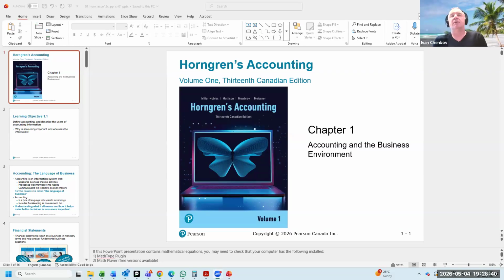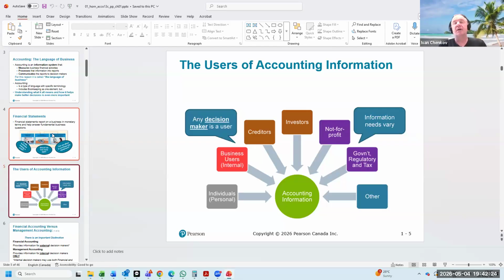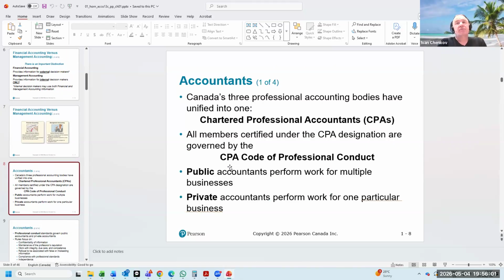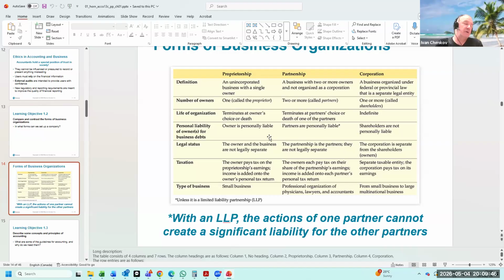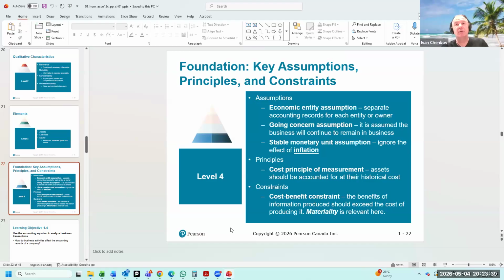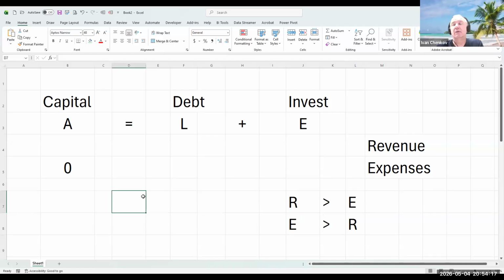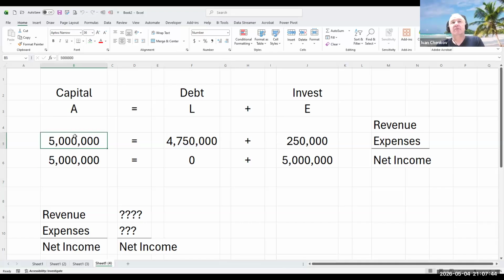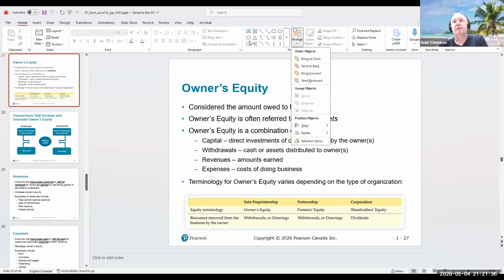ACCT 1110 - Chapter 1 - May 04, 2026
ACCT 1110 - Chapter 1 - Principles of Accounting I - Part 1 - May 04, 2026